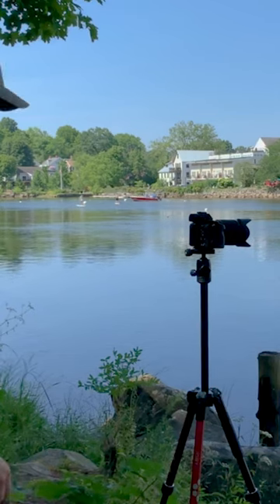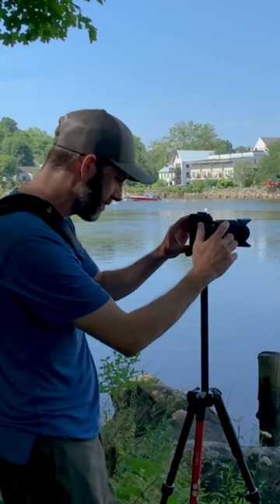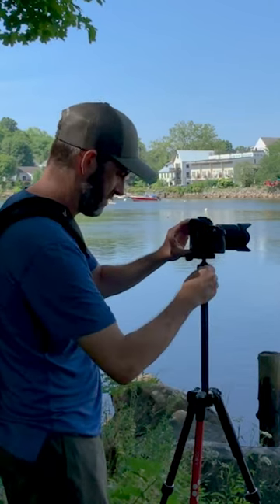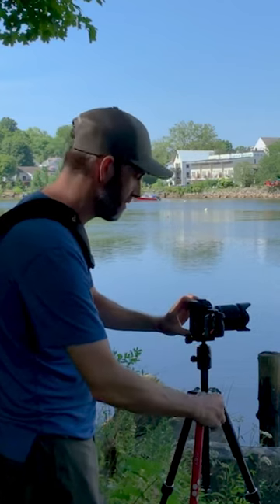Two EASY Ways to ELIMINATE Motion Blur in Landscape Photography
Long exposure shots of moving water can be some of the most epic photos you’ll ever take. But they’re also very easy to mess up if you don’t follow some critical steps.

In the full video I explain how to avoid three beginner mistakes when taking long exposure photographs.

The three mistakes are:
1) Too much camera movement
2) Shooting in harsh lighting conditions
3) Choosing the wrong shutter speed

Camera: Sony a7ii with 28-70mm lens
Telephoto Lens: Sigma 100-400mm F5-6.3
Tripod: Joby Rangepod
Mini tripod: Joby GorillaPod
Bag (large): Shimoda Explore V2 30
Bag (small): Lowepro Slingshot SL 250
Camera strap (neck): Peak Design SL-BK-3 Slide
Camera strap (wrist): PEAK Design Cuff Camera Wrist Strap

Lights: YICOE Softbox Photography Lighting Kit
Colored Lights: Govee Smart Light Bars
Microphone: Rode VideoMicro Compact On-Camera Mic

Timestamps
0:00 – Intro
0:50 – Eliminate camera movement
2:04 – Avoid shooting in harsh lighting conditions
3:05 – Choosing the correct shutter speed